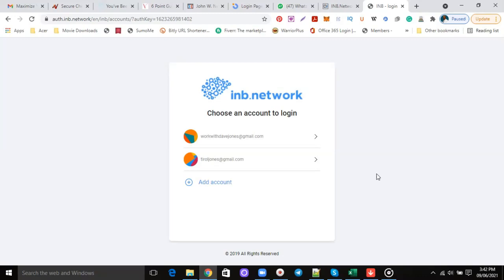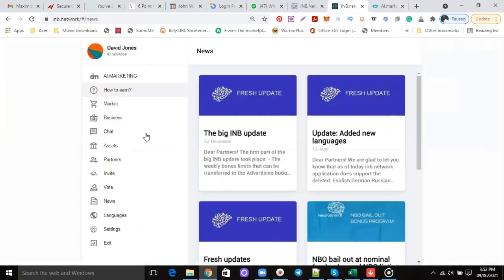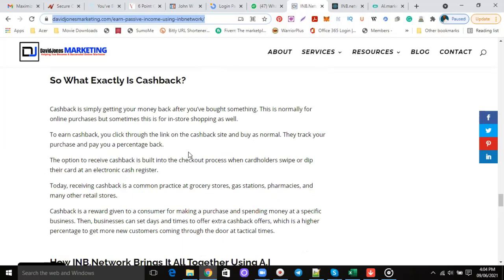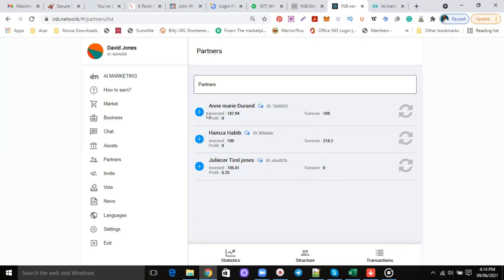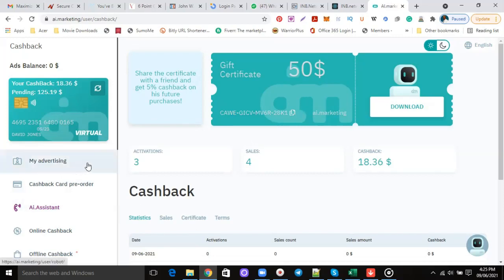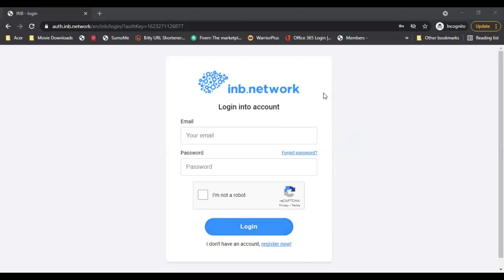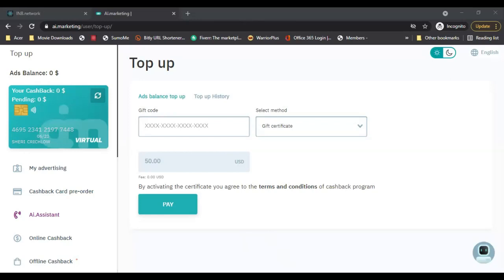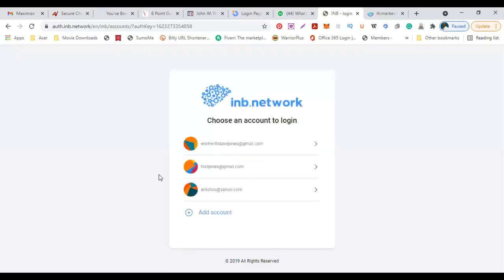How 2 Start In Inb.Network - Full Tutorial & SignUp Process -Step By Step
How 2 Start In Inb.Network - Full Tutorial & Signup Process

In this tutorial video, I share with you the back offices of both the Inb.Network and A.I.Marketing platforms and I also do live signup showing how easy it is to register your account if you don't yet have one.

This video is fairly easy to follow. I will leave my link here to a blog post I have written that best explains the whole process of the Inb.Network and A.i.Marketing platforms and explains also what Cashback strategy actually is.

My review puts you in touch with what you need to know in a truly unbiased way so you can decide whether this business opportunity is something you would want to be a part of.

To get registered for the program just shoot me a message or post a comment stating you wish to register and I'll get you started.

In this program, you really do not need to enroll more than 2 persons, but it is useful to then have your team duplicate exactly what you do.

Get your Payeer link here to create your very own Payeer account. This is what you can use to fund your Marketing Bot at A.I.Marketing.

Tutorial Starts 2.47
Entering A.I.Marketing Back Office 13.15
Blog Post 14.59
Live Registration 57.09
End Comments 1:21:56